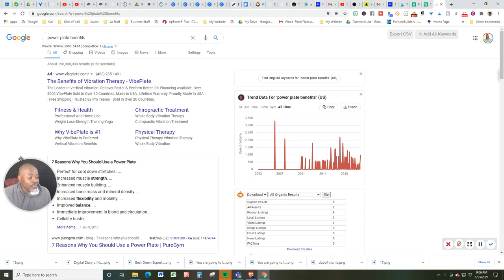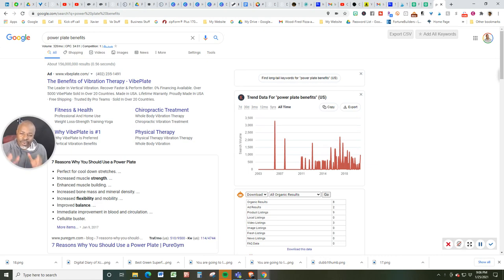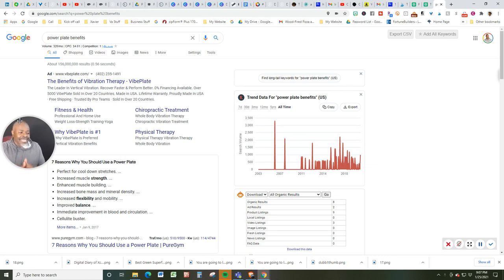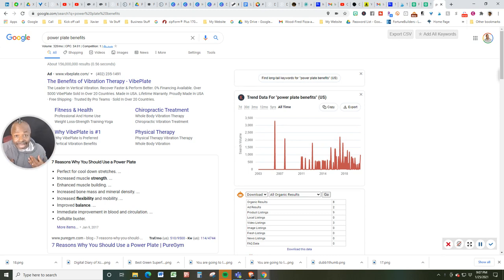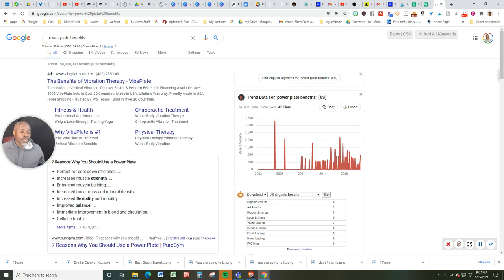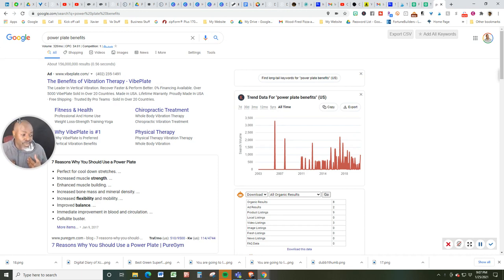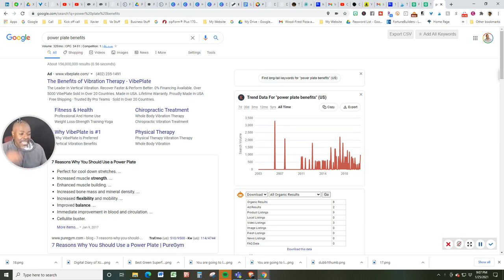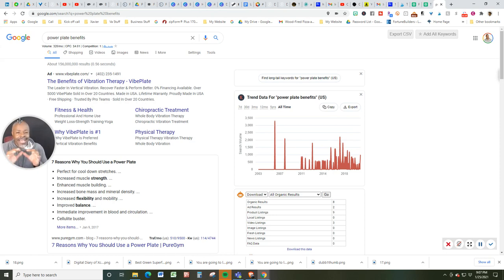Power Plate Benefits Shorts video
Powerful results in a portable design

Power Plate Benefits you ask?  Well you are in the right video!

The Personal Power Plate is a multi-benefit exercise tool that helps you reach your goals, faster and more effectively.

Delivering the gold standard in whole body vibration technology, the Personal Power Plate has a set frequency of 35 Hz, a 30– or 60–second timer, and a remote control for easy operation.

In fact, studies have shown Power Plate users lose twice as much fat over six months over those using simple fitness and diet alone.

 It’s compact and easy to store under a bed or in a closet, with various optional case options for travel and quick, on-the-go workouts. Add the Personal Power Plate to your routine and experience the world-renowned vibration technology that is now available in its most compact size.

In my world of Xcellence there are LEVELS and LAYERS!

We are all on different levels and we all have different layers to us as spiritual BEING on a human journey.
With that said, I have three levels of service, starting from free to very low cost.
I call that the IMPACT LEVEL, then there is the INSPIRE LEVEL, which will consist of a higher level of commitment, all the way up to paid investments that only make your life better (the IMPROVE LEVEL events).

NON-INVASIVE way to manage and eliminate stress?